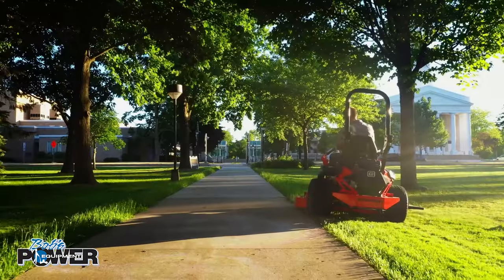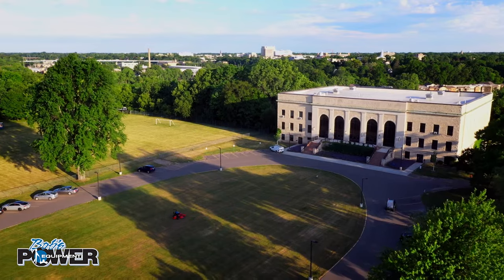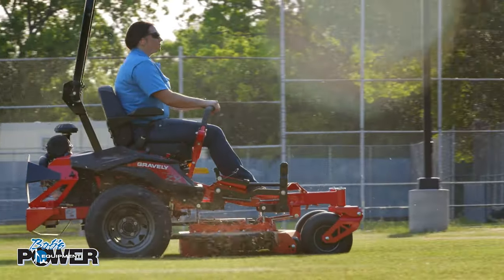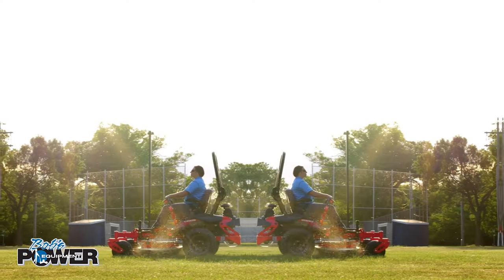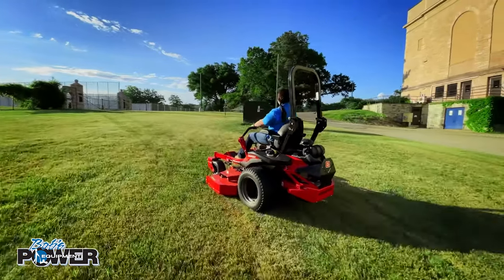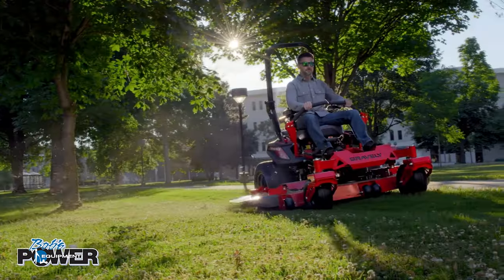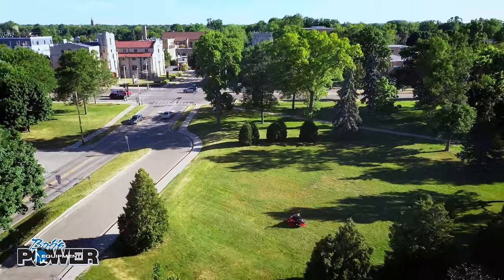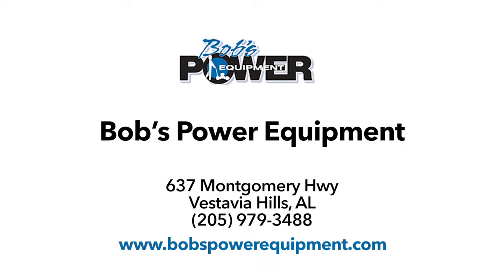Mow the Distance with a NEW Gravely Mower from Bob's Power Equipment in Vestavia Hills